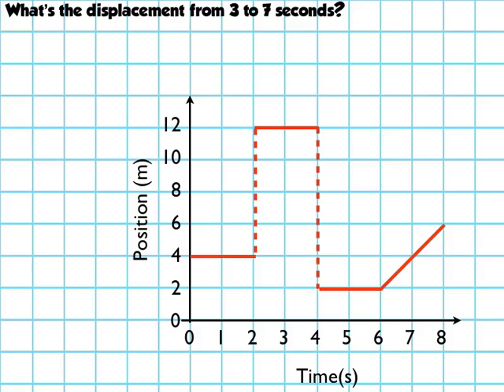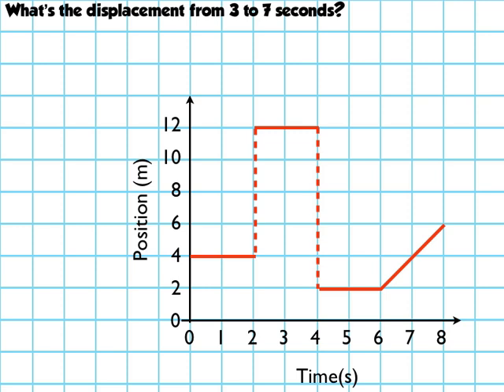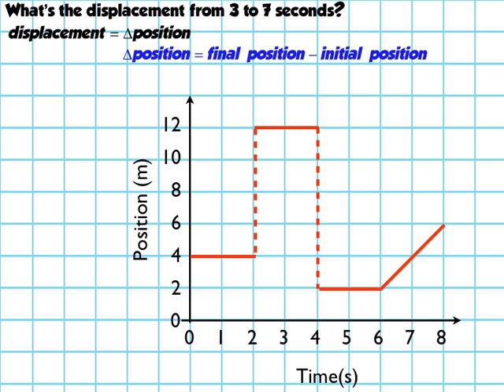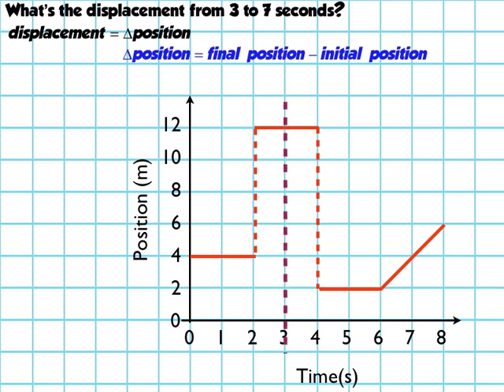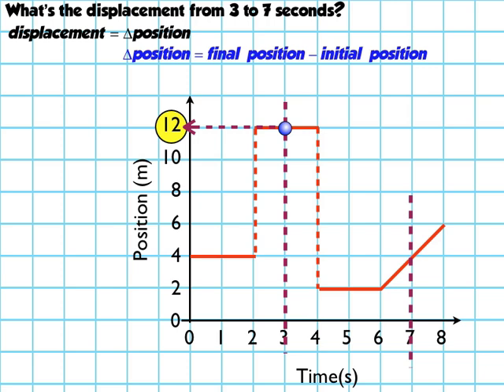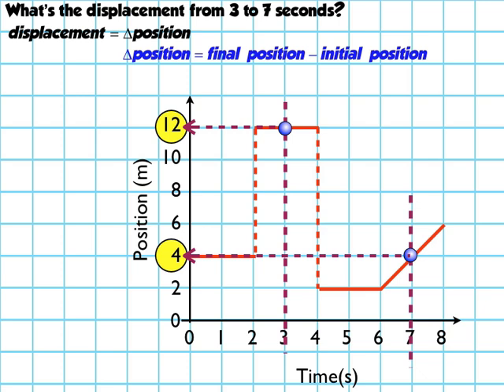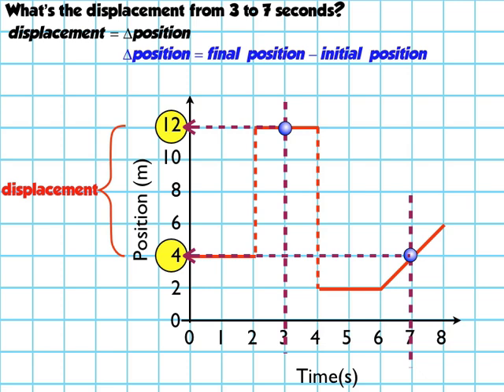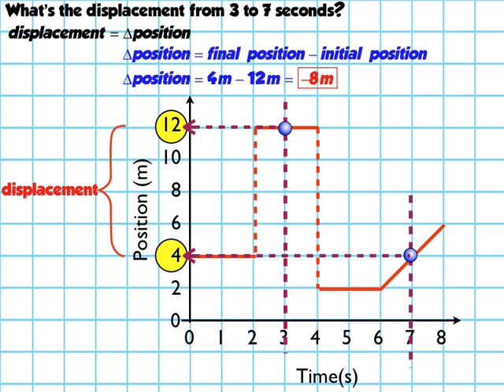Finding dislacement from a position vs time graph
This video briefly shows you how to calculate the displacement from a position versus time graph, x vs t.